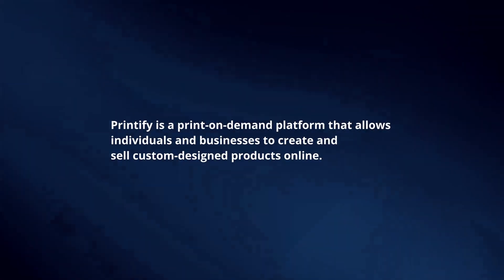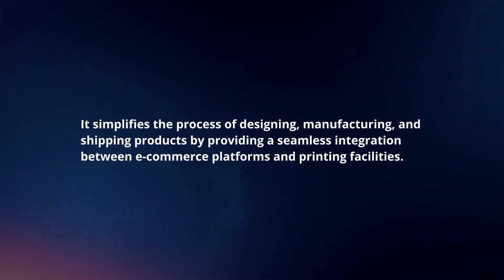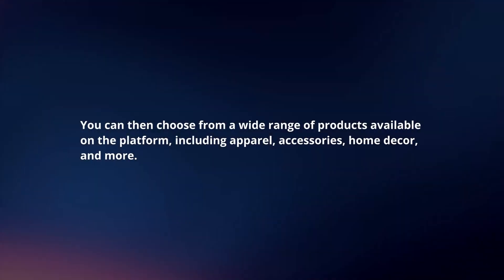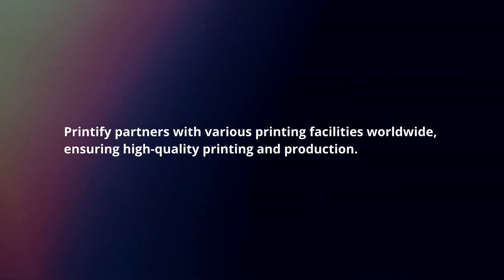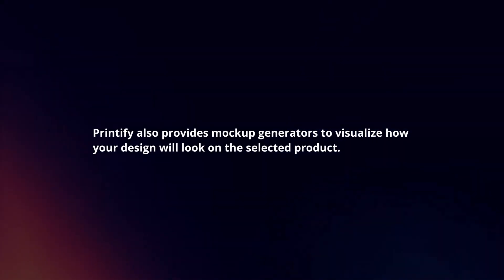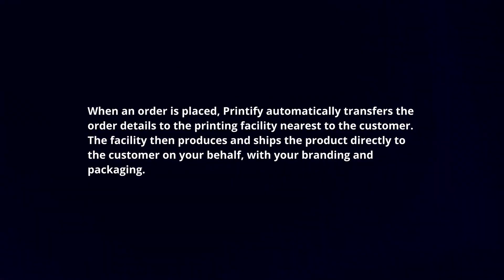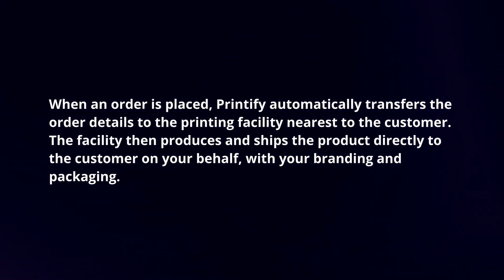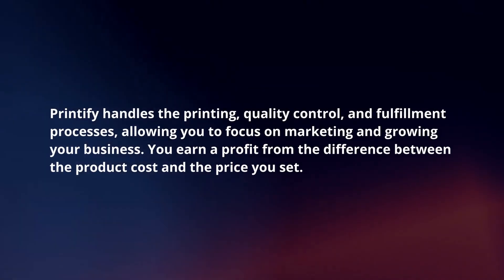How Does Printify Work In 2024?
In this video I will explain How Printify Works In 2024.